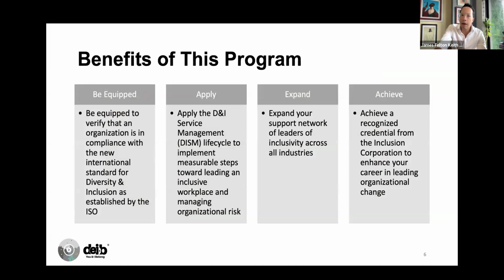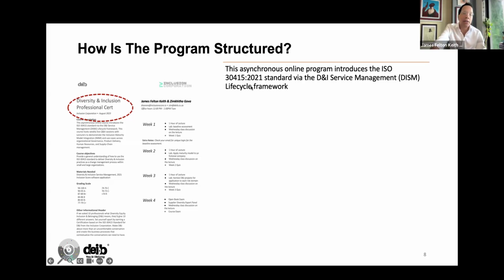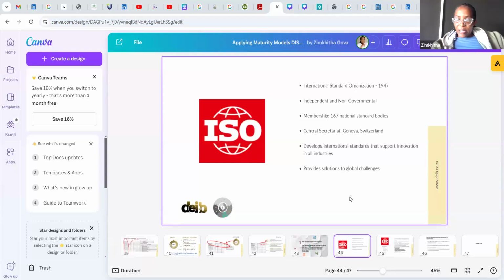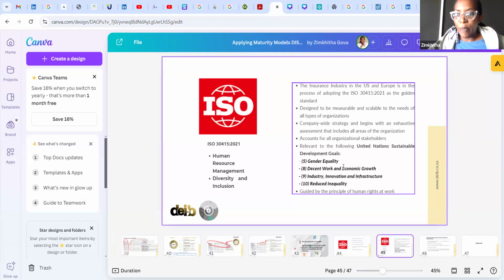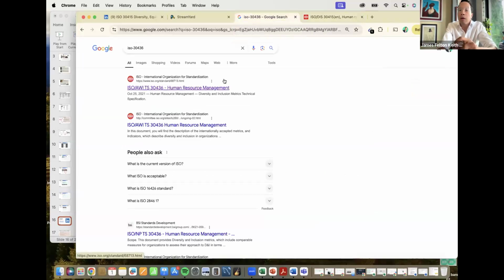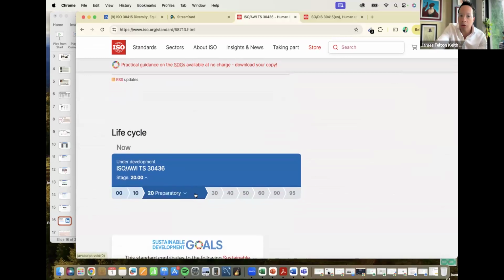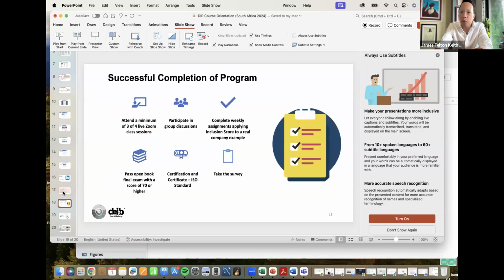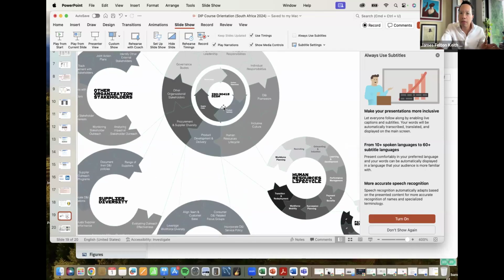[South Africa] ISO-30415 Diversity, Equity & Inclusion Pro [DEIP] Certification